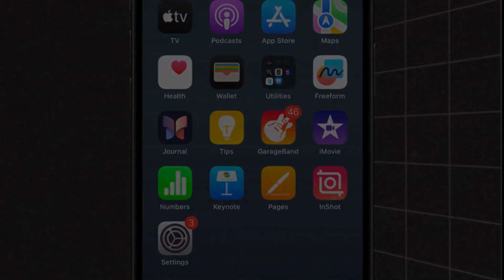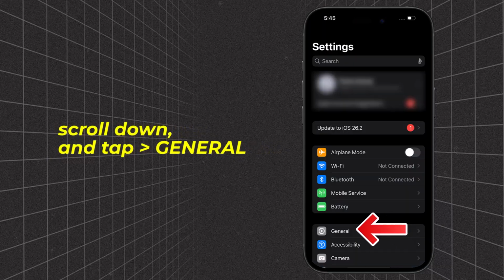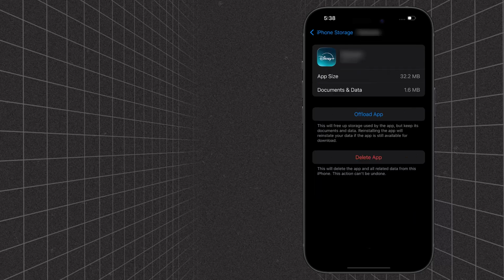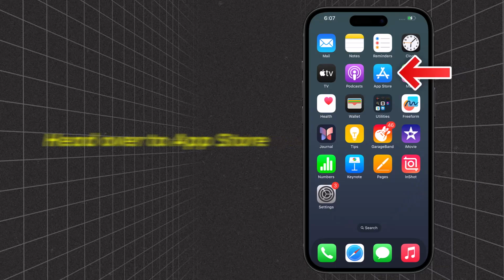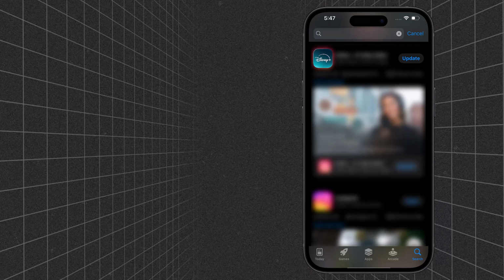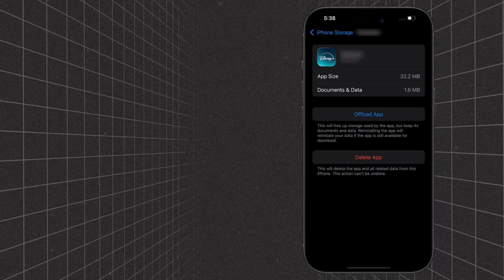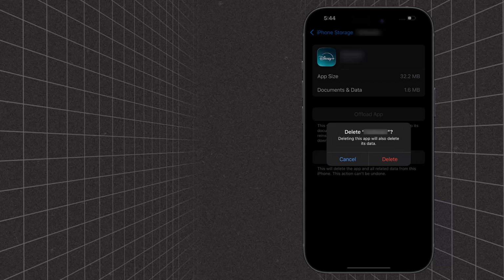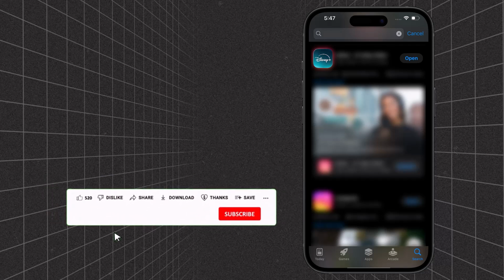How to Fix Disney Error 52028 (FIXED)